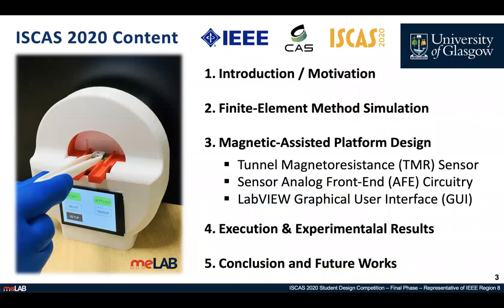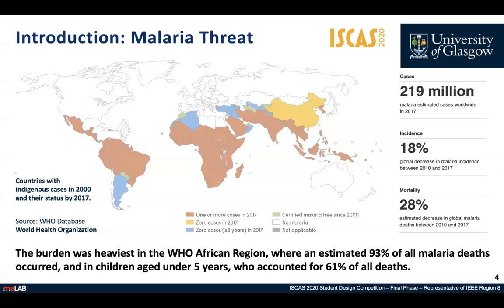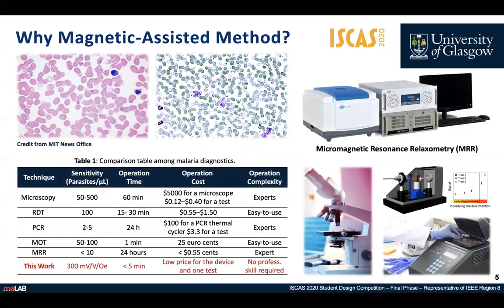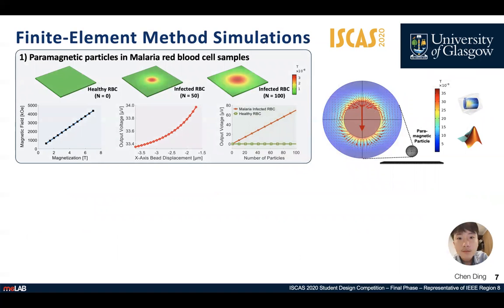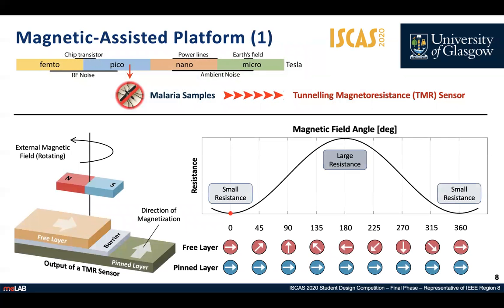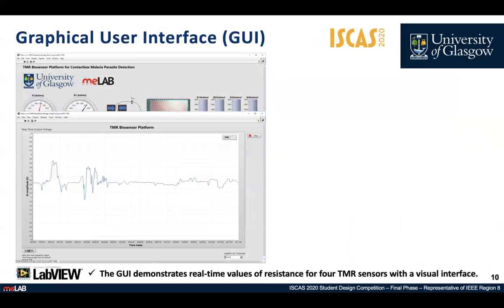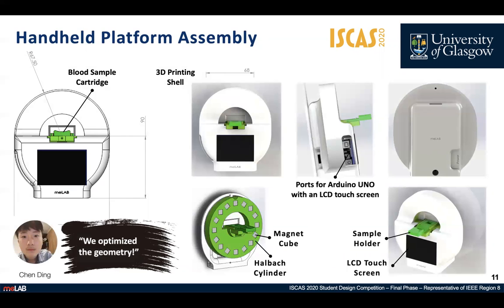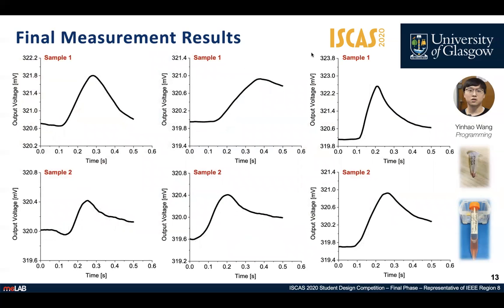IEEE ISCAS 2020 - CASS Student Design Competition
Magnetic biosensor for detecting paramagnetic particles of Malaria Hemozoin